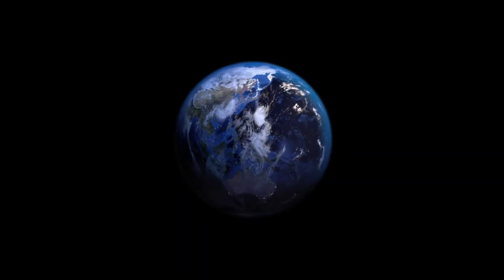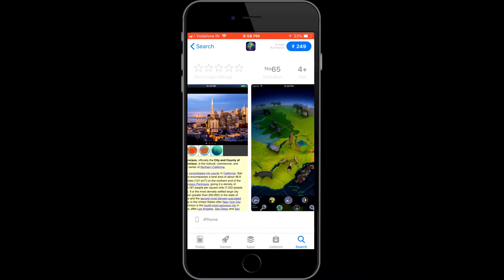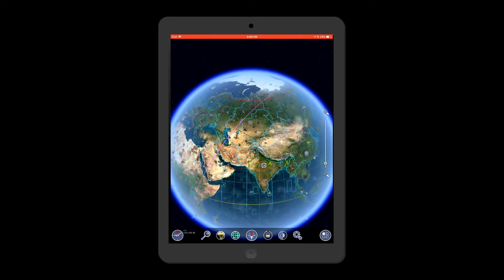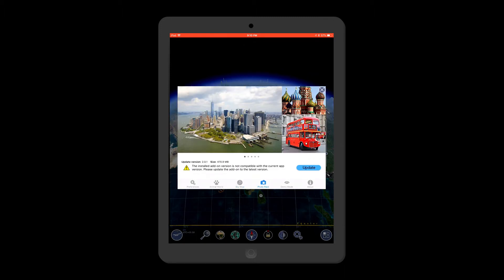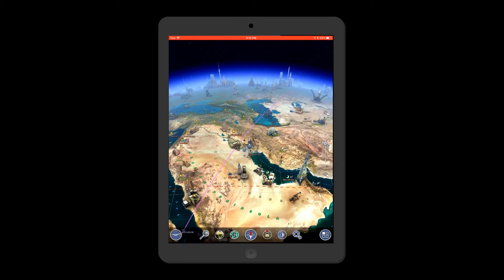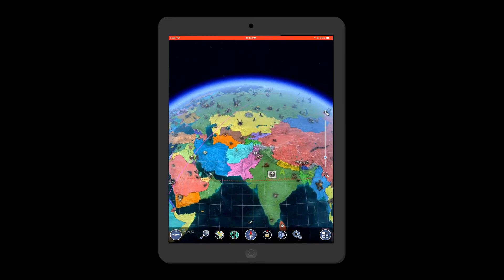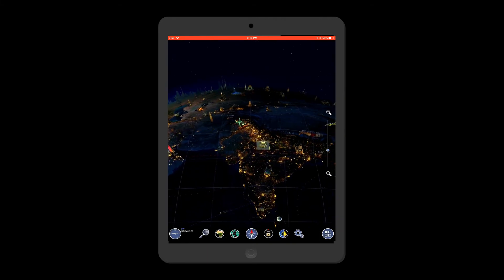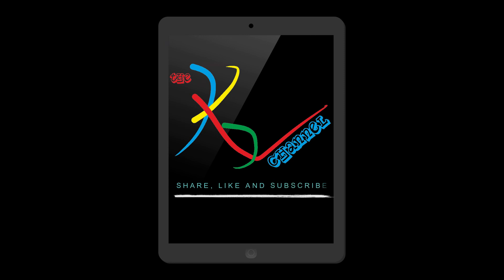Earth 3D - App Review - 3d World Atlas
Take a look at app review on best 3D atlas of earth. Amazing Graphics and complete information on earth and space. Useful for anyone who wants to learn Geography, Traveller, Astronomer, Astrologer, Knowledge Seeker. Try the wonderful app. Best World  Maps in 3D - AQ Complete view on World from above.